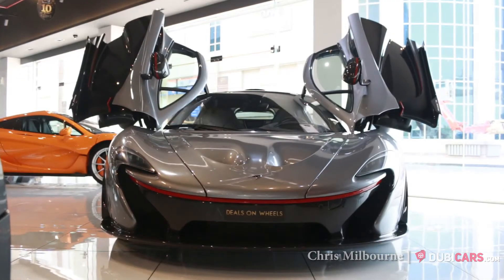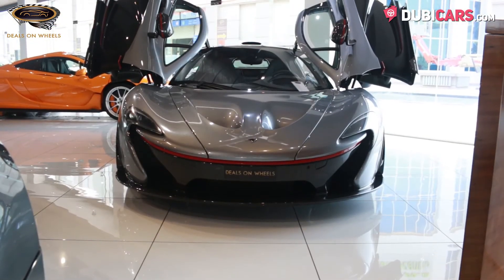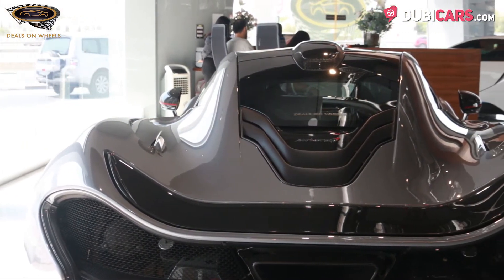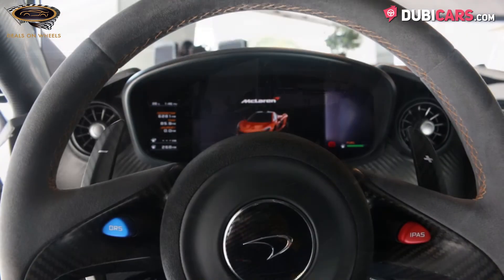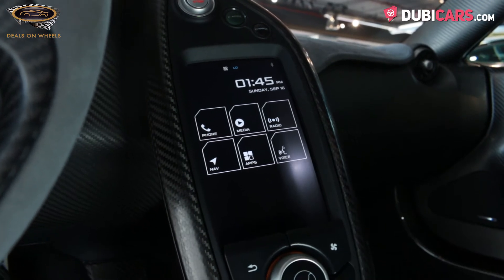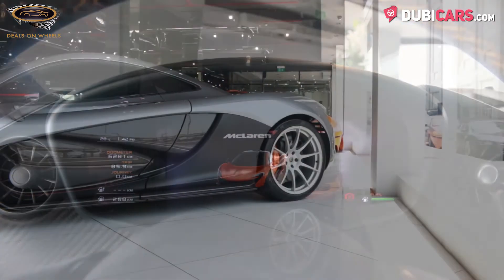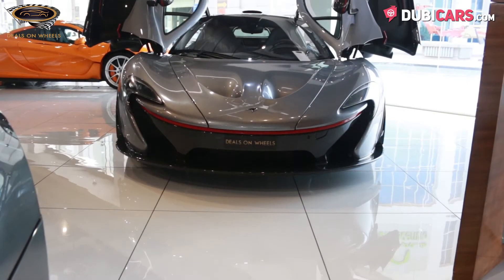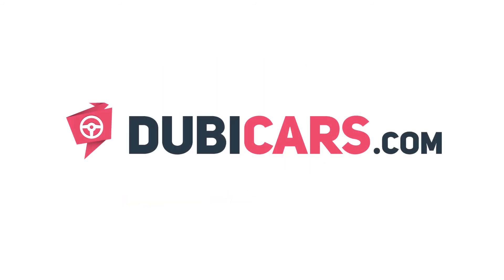2014 McLaren P1 Super Car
- 30 days listing on Dubicars
- 7 days featured and

- 60 days listing on Dubicars
- 14 days featured

"Looking to sell your car? For just AED 99 you can place your car right now on dubicars.com!

Or check out the guide!